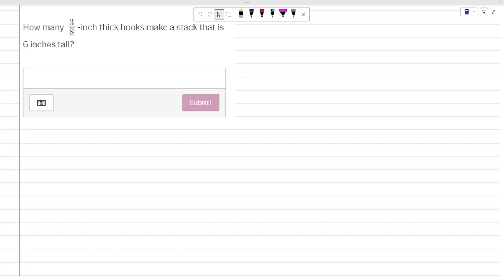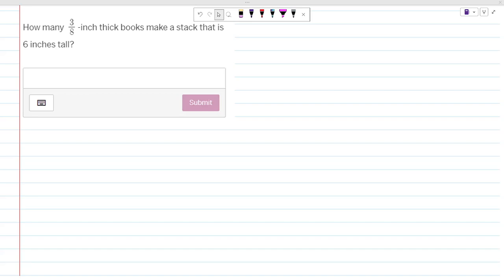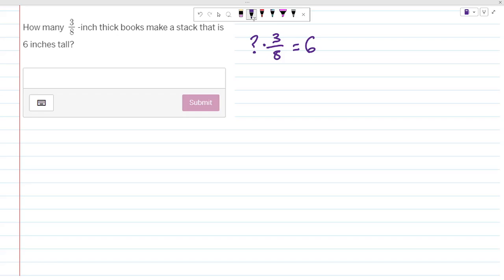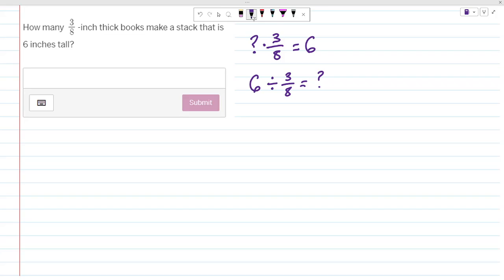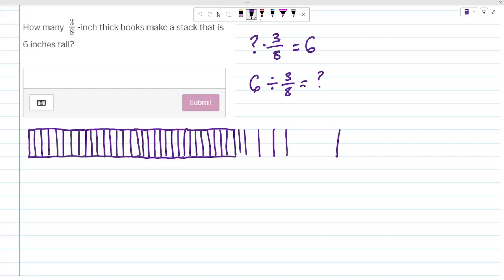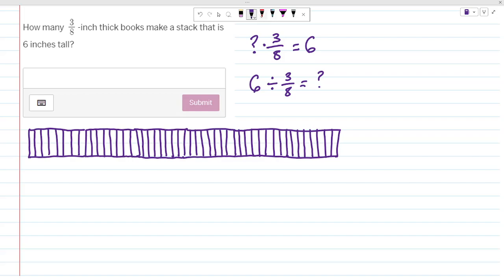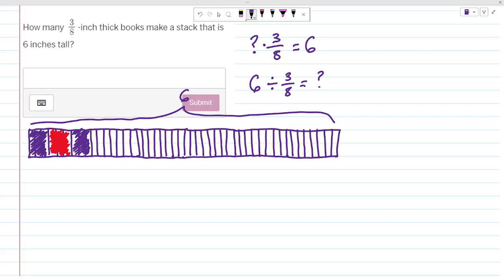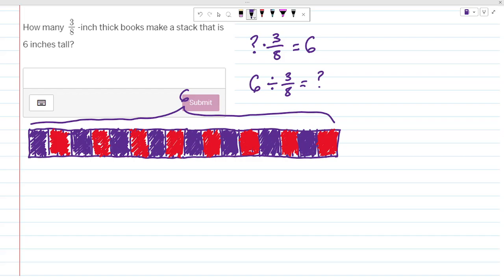4.6 how many books in a stack